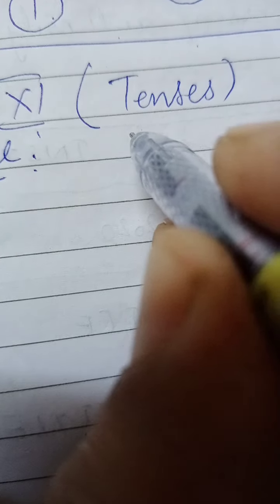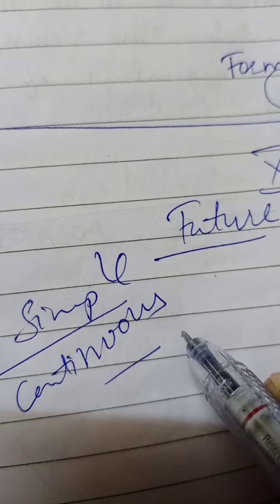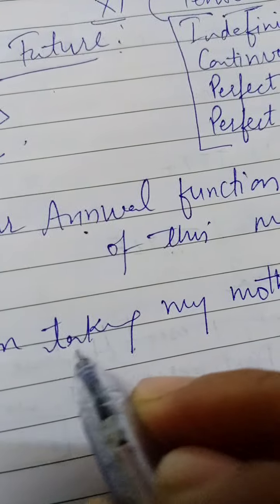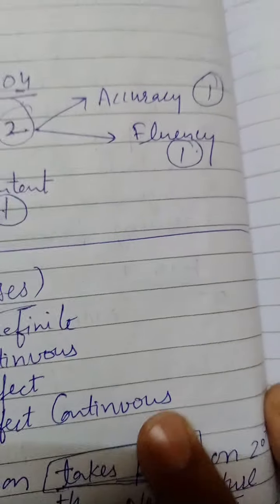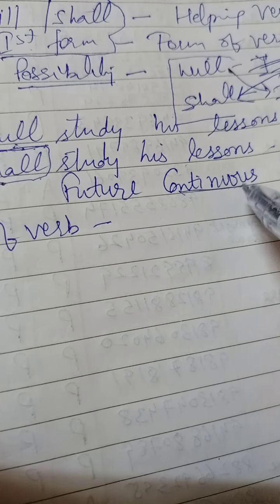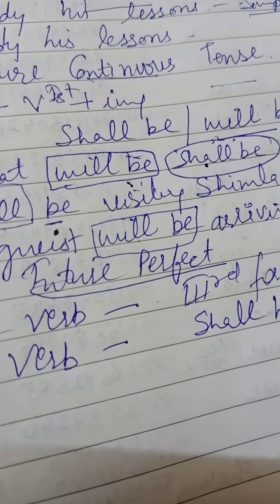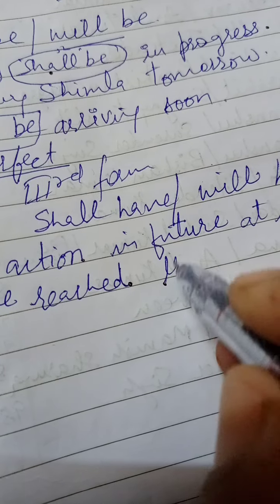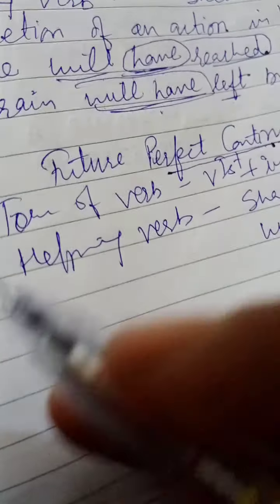Tenses/Grammar/Last Part by Pravesh Kumar